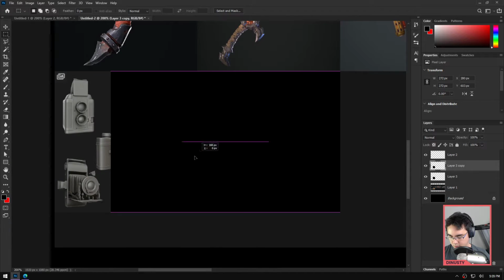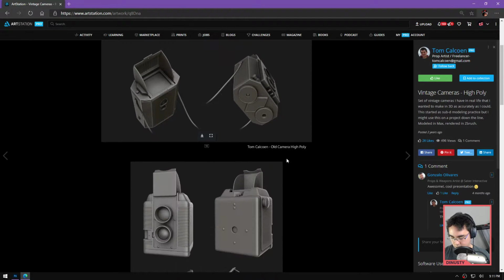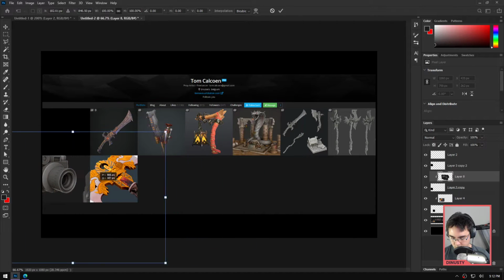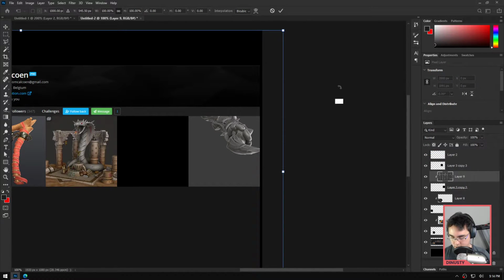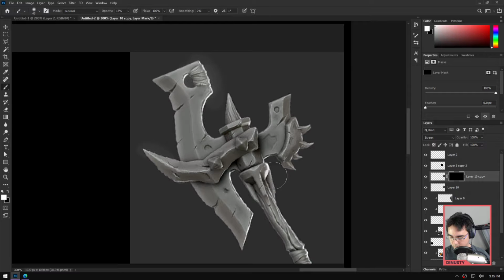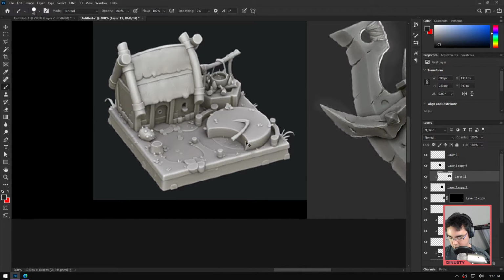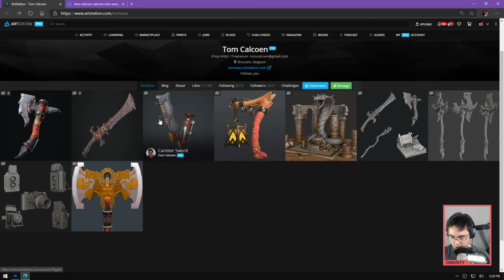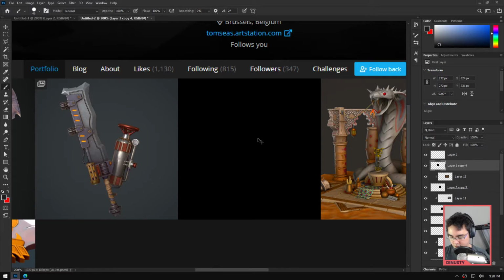Portfolio Review: Tom Calcoen